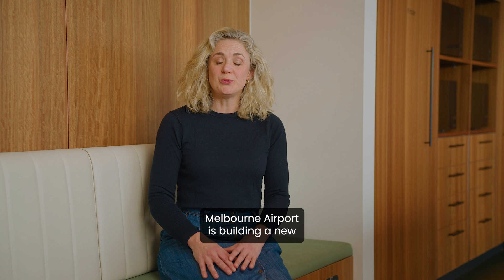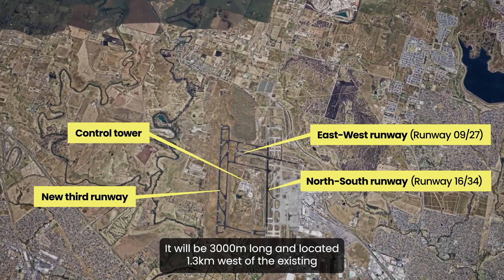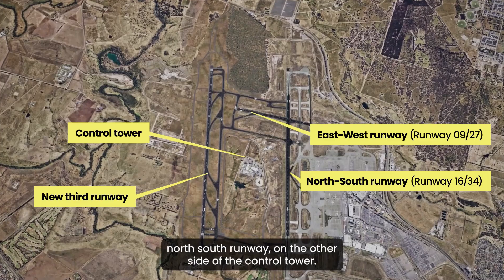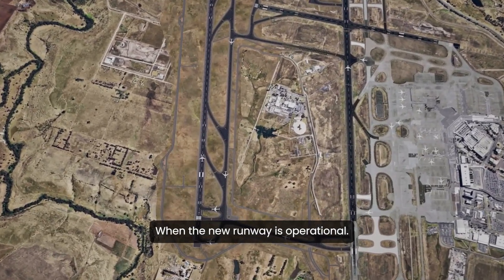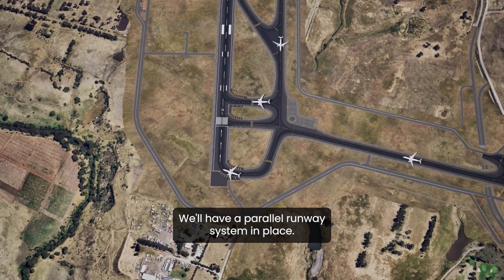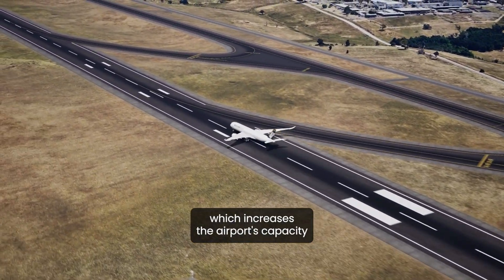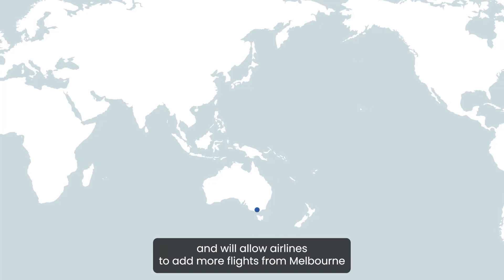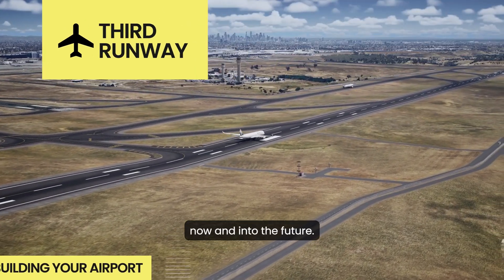The Location of Melbourne Airport's New Third Runway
Melbourne Airport is building a new 3000m runway.

The new runway will be located 1,300 metres west of, and parallel to, the existing north-south main runway.

Planes need to take off and land into the wind, so a north-south orientation works best with Melbourne's typical wind conditions.

You can learn more about Melbourne Airport's third runway and other projects at the Major Projects Hub